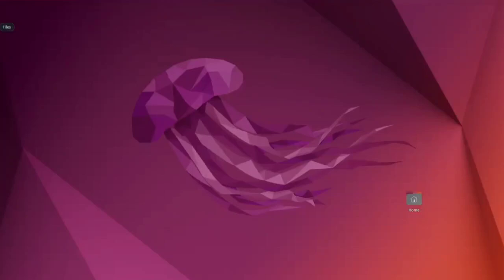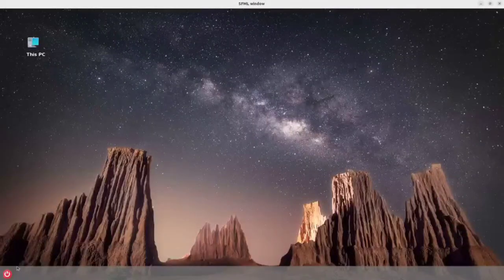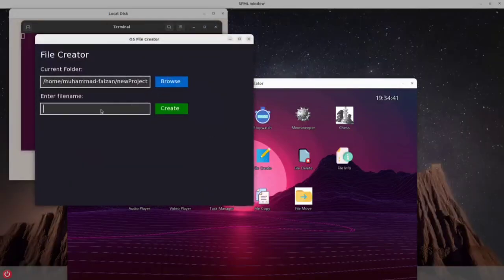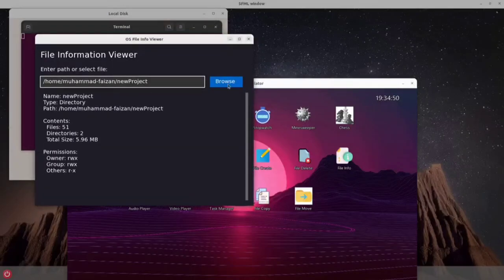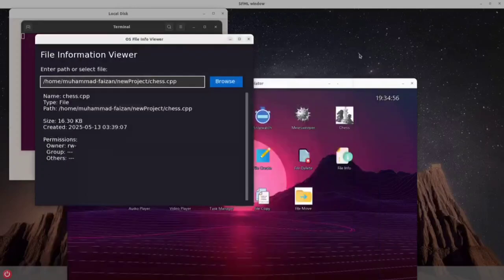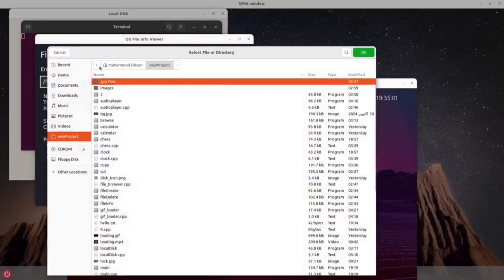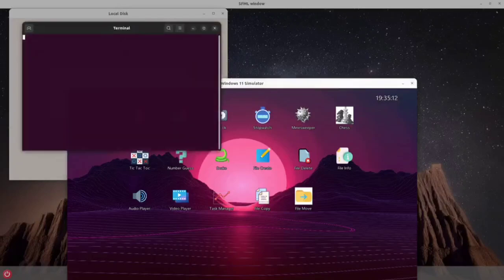Custom OS Prototype with GUI in C++ | Multitasking, File System, Games & Media Player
I’m excited to showcase my custom-built Operating System prototype—developed entirely in C++—that combines core OS-level features with an interactive graphical user interface. This project includes:

Custom Task Scheduler for Multitasking

Window Management with Minimize/Restore

Built-in Applications:

Calculator, Calendar, Clock, Stopwatch

Games: Minesweeper, Chess, Snake, and more

File Browser, File Management Tools

Video & Audio Player

Tech Stack: C++, SFML, GTK, VLC
No external OS needed—everything runs within the custom environment!

This project helped me dive deep into OS architecture, process control, and GUI integration. Watch the full demo and see how everything comes together in action!